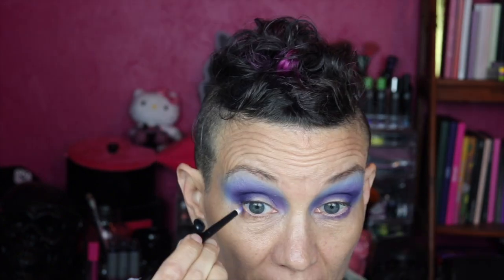GRWM: 4th of July Makeup as a Trauma Survival Skill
Hey dudes, welcome to my makeup channel where I do makeup tutorials and feature mainly indie makeup brands.  Today I'm just doing a makeup look for the Independence Day and talking about trauma recovery.  Product details and purchasing information is listed below, as always.  Love you guys.

Bitterlace Beauty Candy Coated Highlighter in Lollipop Love

Code LOSSED saves 10%

I make a commission off of links and codes provided.  If you use my links and codes, thank you so much for supporting my channel. Anything marked with a * was sent to me in PR.

Send mail to:
Katie Sorenson
Missoula, MT
59806

What I use to film my videos:
2 700W, 24"x24" Box lights